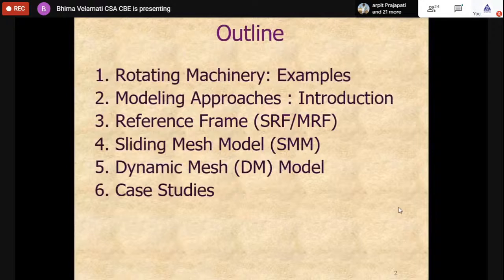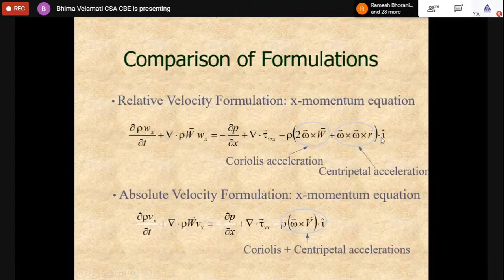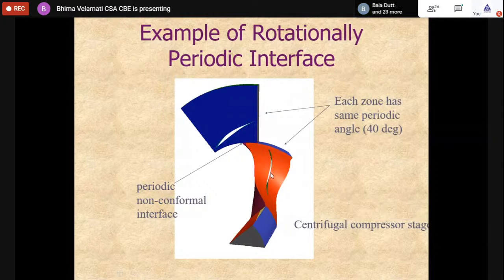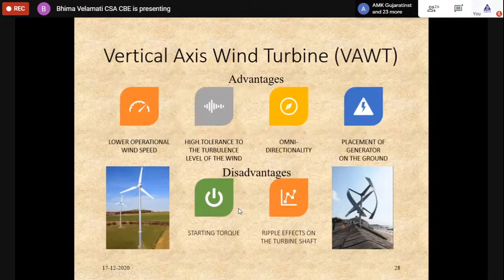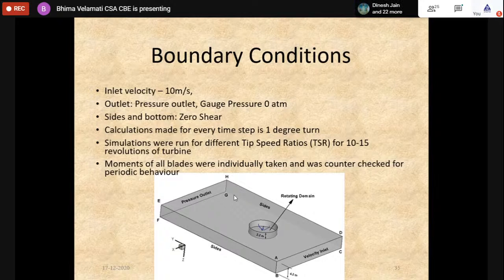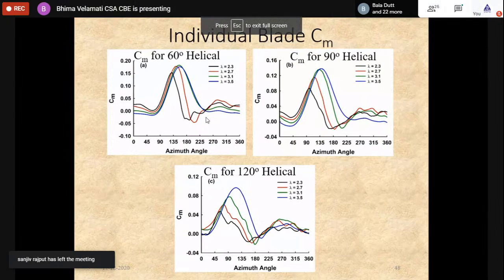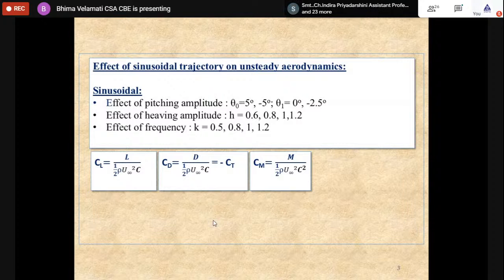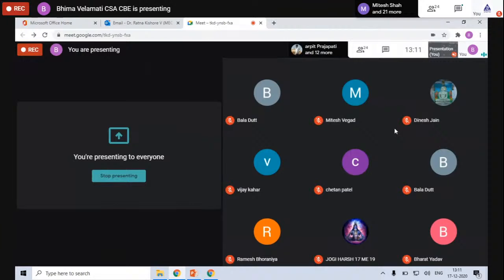ADIT | Applied Computational Fluid Dynamics for Engineers | STTP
A D Patel Institute of Technology (A Constituent College of CVM University)

Expert Talk on “CFD of vertical axis Wind Turbine”

By: Dr Ratan Kishore V, AVV Coimbatore

Organized By: Mechanical Engineering Department, A D Patel Institute of Technology